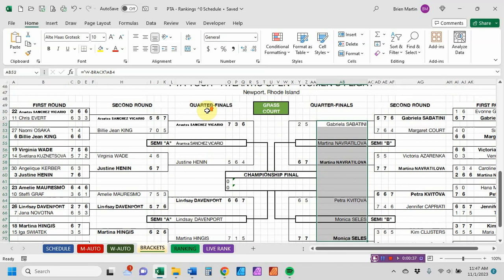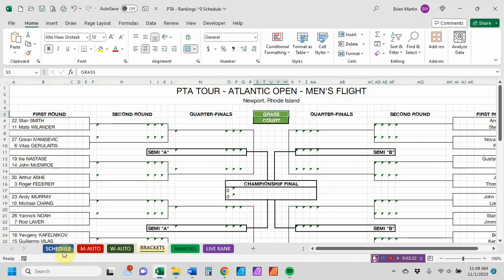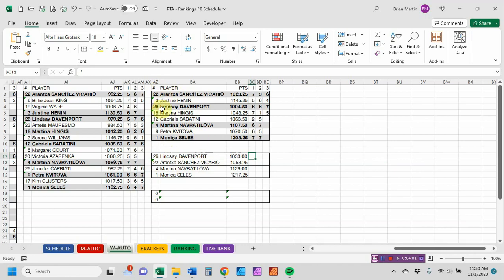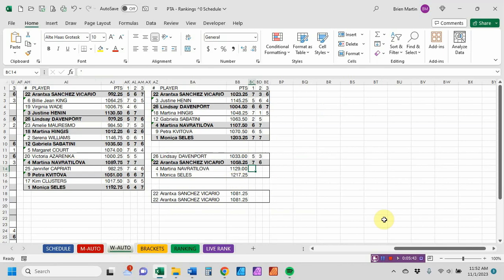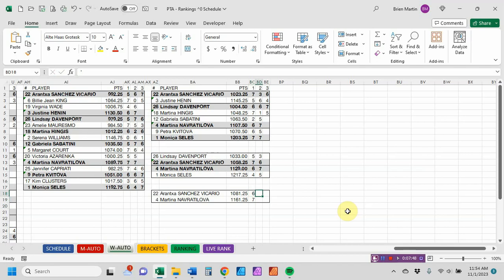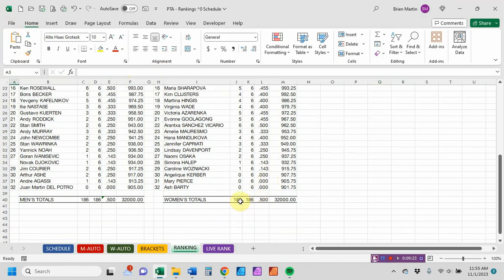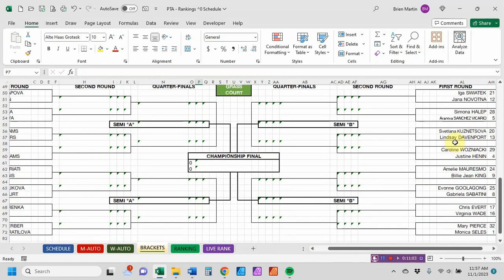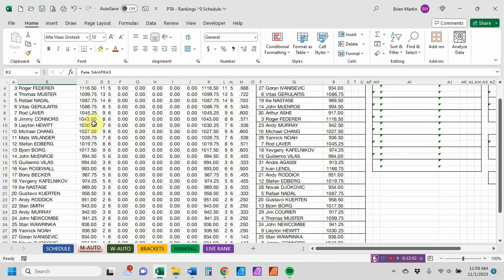Tennis Tournament Director for Excel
Accommodates a 32-player field for both men and women and automatically advances and pairs winners as each match ends.  Also includes a point system (optional) to determine rankings for tournament seeding.